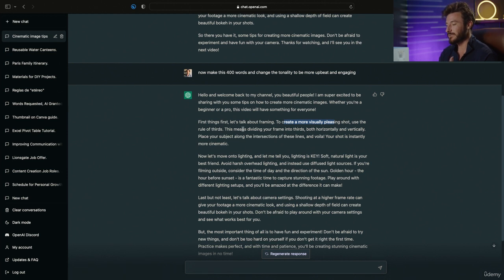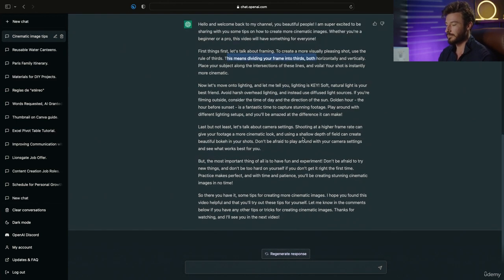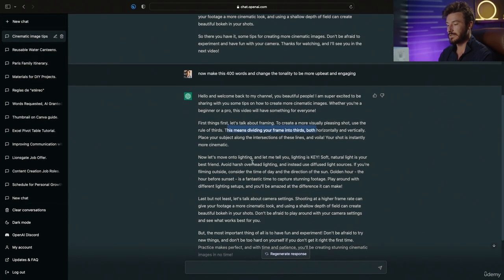005 Scripts for Social Media Videos